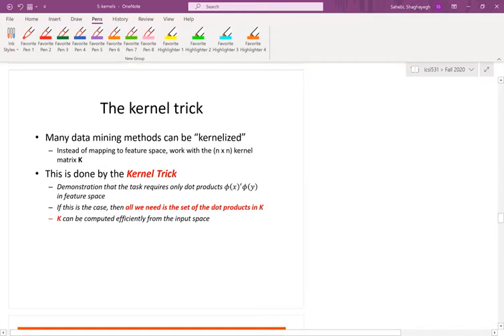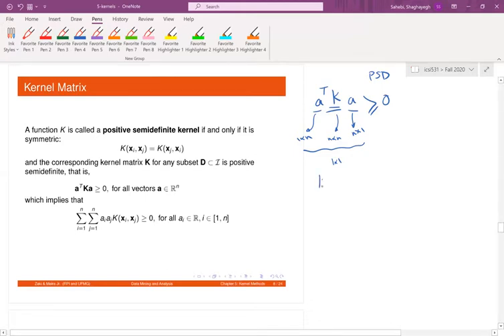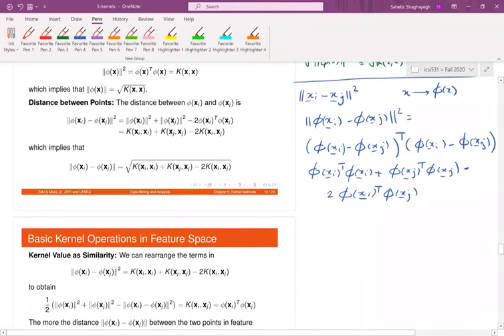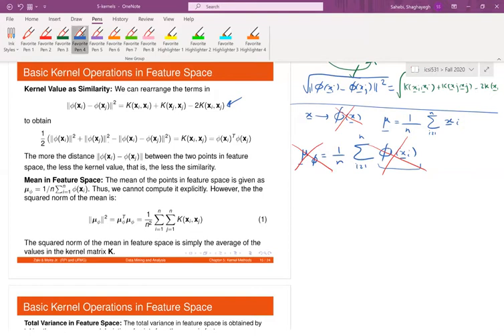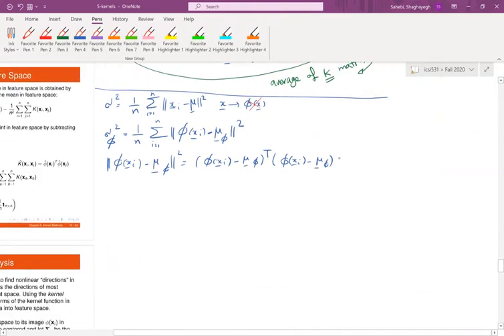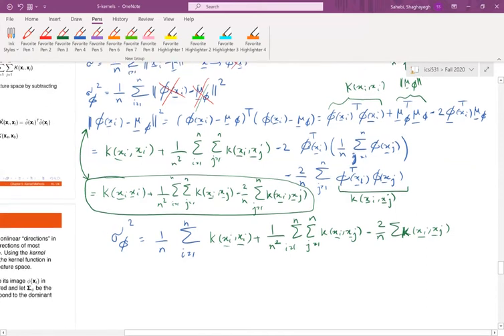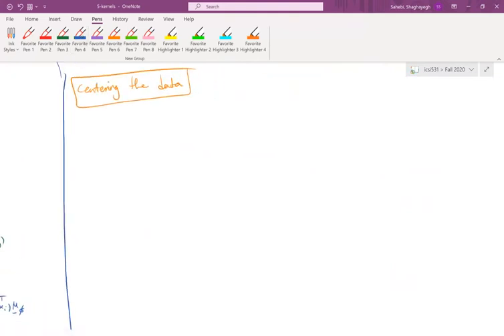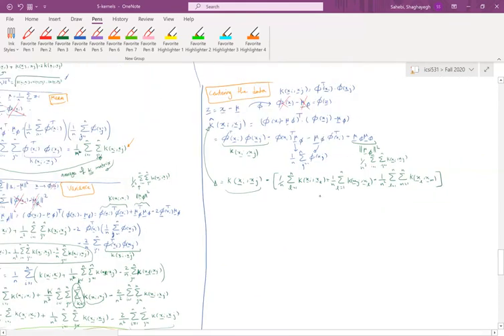Kernels - Increasing dimensionality 2/3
5-kernels-Notes1